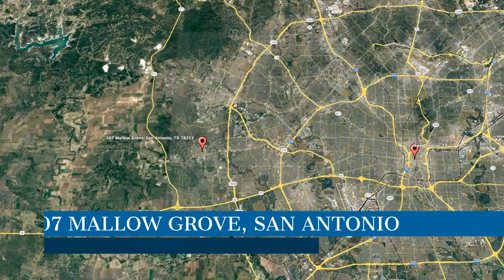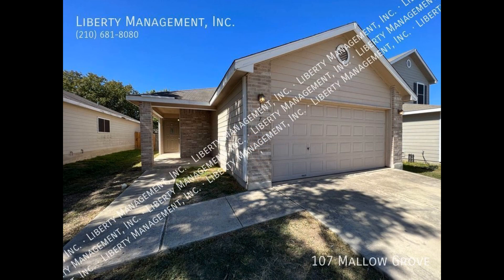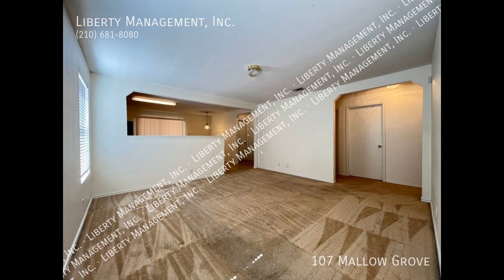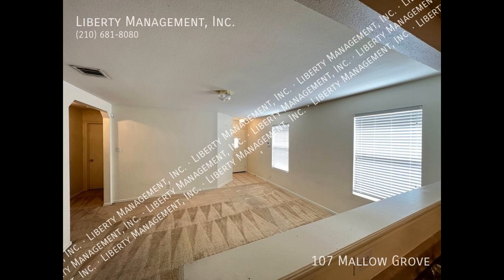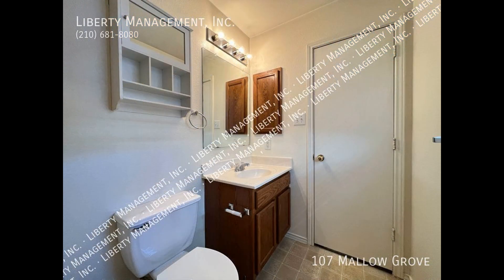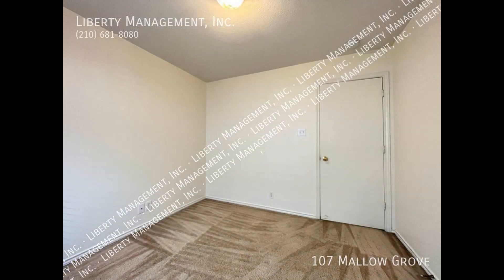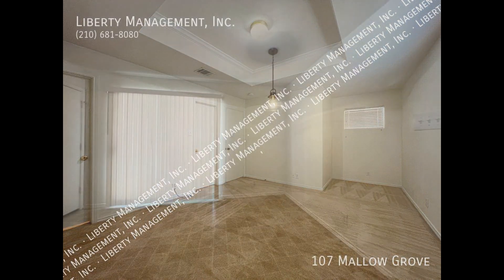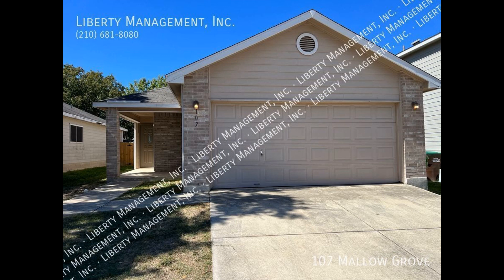San Antonio House for Rent 3BR/2BA by San Antonio Property Managers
This house features 3 bedrooms, 2 bathrooms, and lovely details. Heading inside, you come into the living room with carpet flooring, large windows, and plenty of space for seating options. The eat-in kitchen boasts double sinks, ample cabinetry, matching all-black appliances, and a cozy dining nook. The bedrooms come with plush carpeting and generous closet space. The primary bedroom features a tray ceiling, a walk-in closet, and an en suite bathroom. The covered back patio opens up to a huge fenced-in yard where you can enjoy Sunday barbecue lunches and all kinds of fun outdoor activities. Located in Rustic Oaks, you have easy access to Loop 1604, Lackland, Sea World, and so much more. You just have to see this gem for yourself!